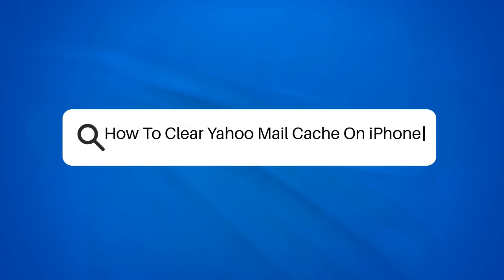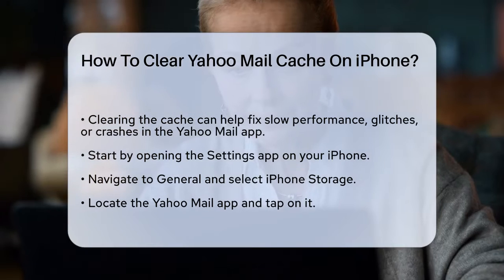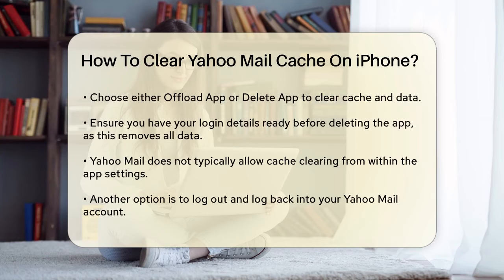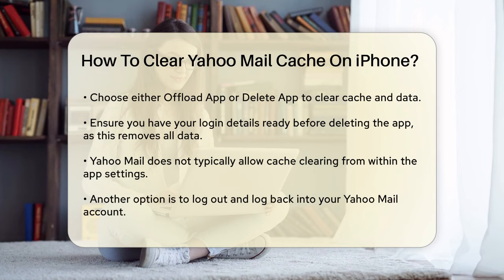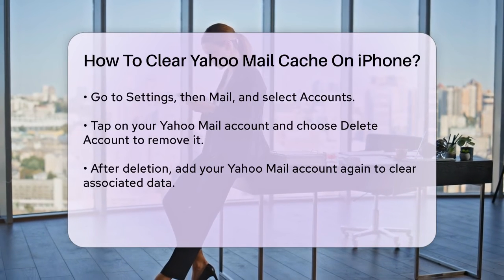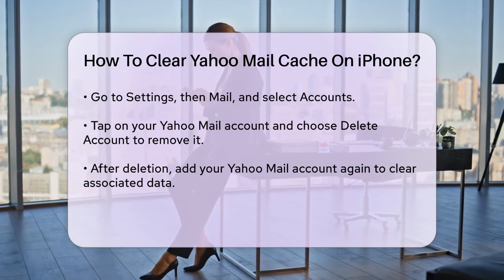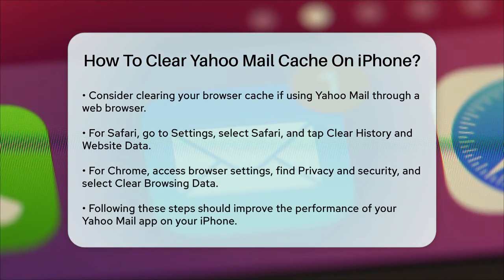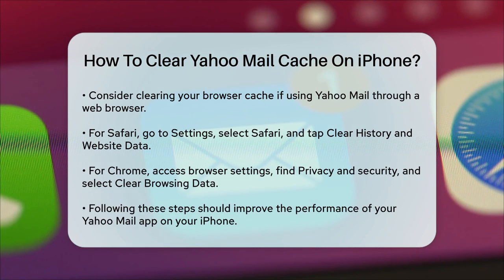How To Clear Yahoo Mail Cache On iPhone? - TheEmailToolbox.com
How To Clear Yahoo Mail Cache On iPhone? Is your Yahoo Mail app on your iPhone not performing as it should? In this video, we provide a straightforward guide to help you clear the cache and improve the app's functionality. We'll walk you through the essential steps to manage the data associated with the Yahoo Mail app effectively.

Whether you're facing slow performance, glitches, or unexpected crashes, clearing the app's cache can make a difference. We’ll show you how to navigate your iPhone's settings to either offload or delete the app, ensuring you have your login details ready for a smooth reinstallation.

Additionally, we’ll explore how to manage your Yahoo Mail account by logging out and back in, which can also help in clearing stored data. For those who access Yahoo Mail through a web browser, we’ll cover how to clear your browser cache as well, providing tips for both Safari and Chrome users.